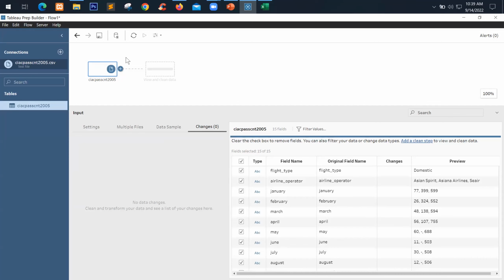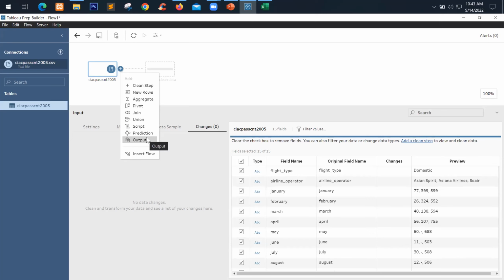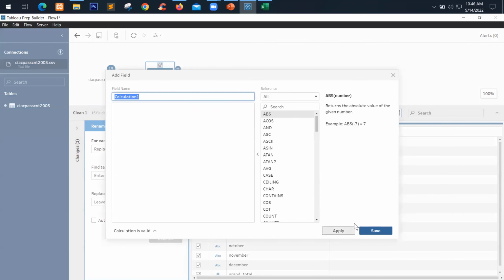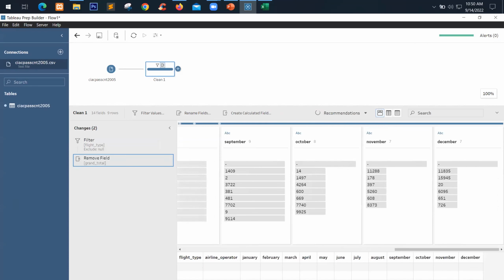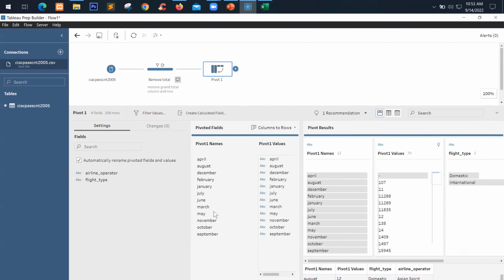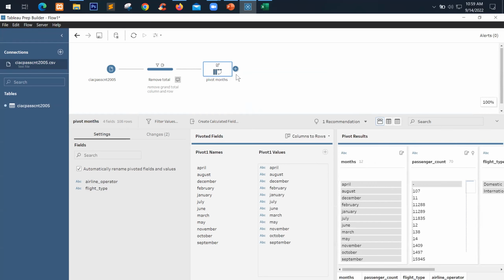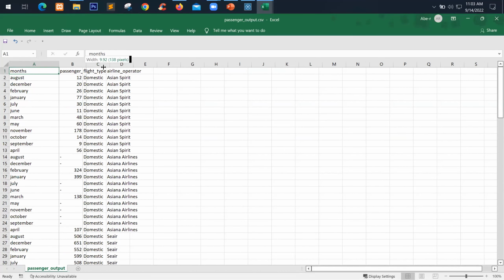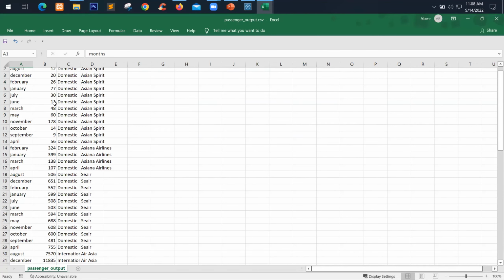Tableau Prep - Clean Step & Pivot